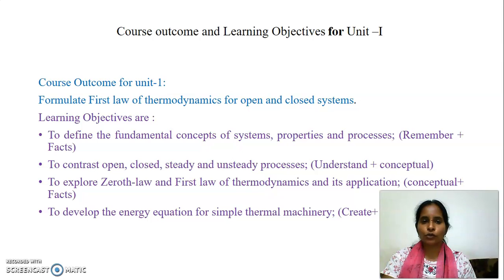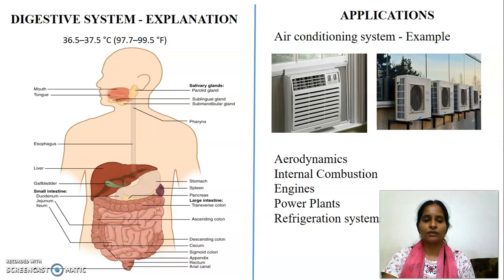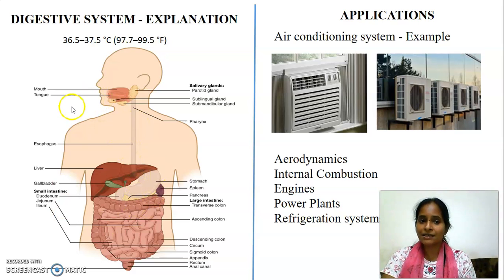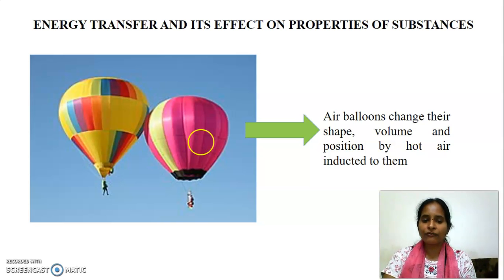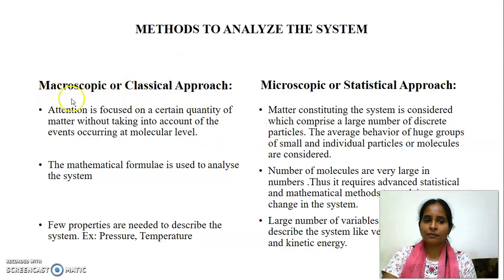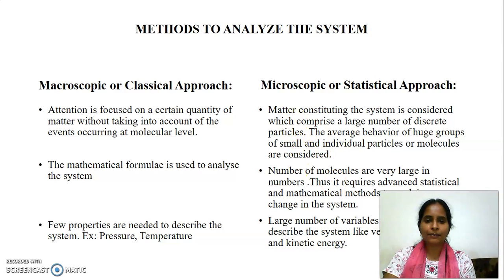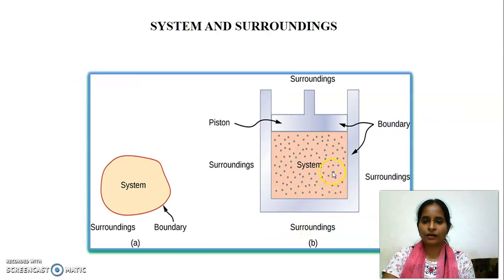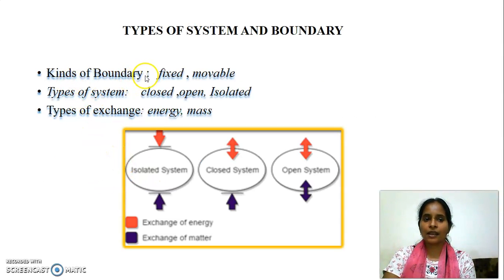V1 Fundamental concepts of Thermodynamics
Unit 1 Engineering Thermodynamics